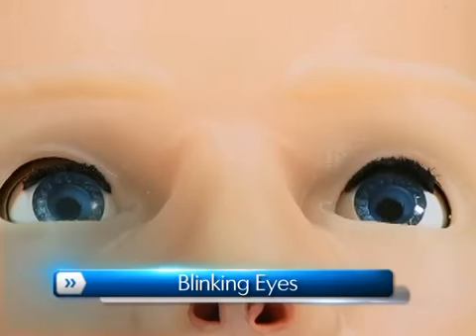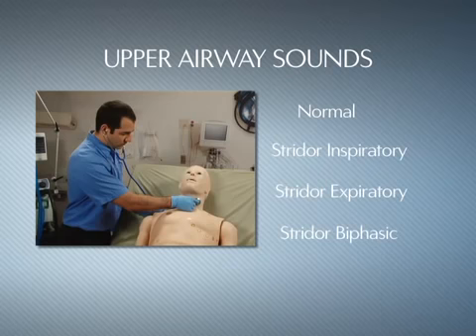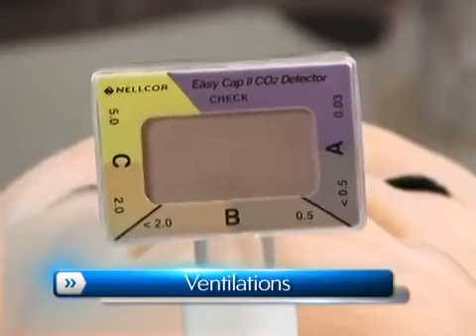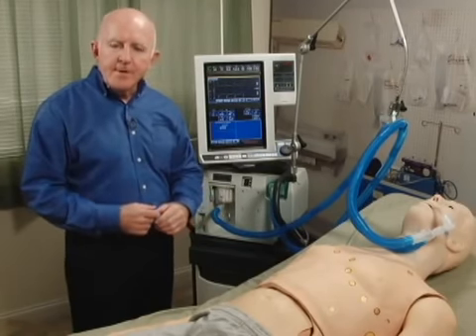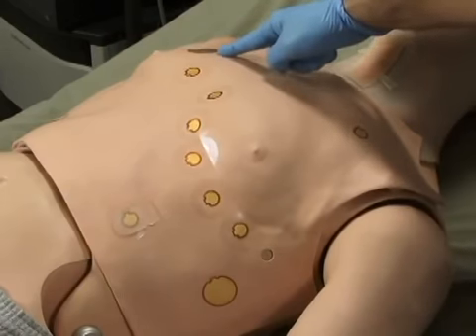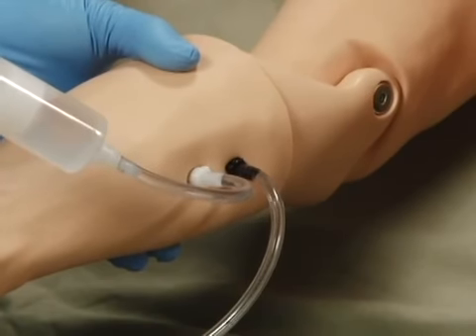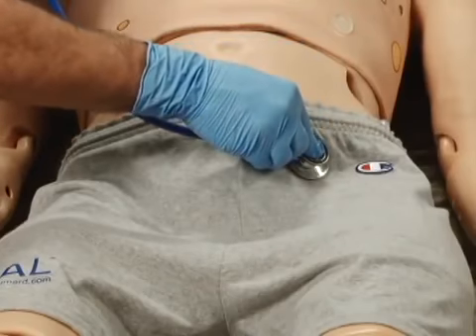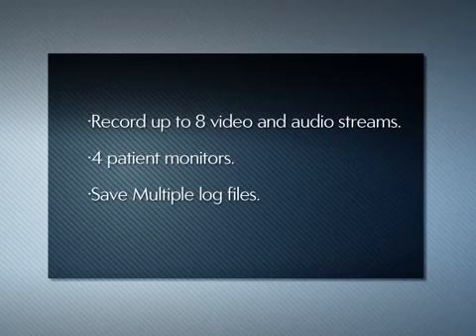HAL® S3201 Features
HAL® S3201 – это революционный тренажер неотложной помощи. Технология Tetherless Simulator позволяет коммуникациям, компрессору и источнику питания находиться внутри HAL®, устраняя внешние трубки и провода. HAL® постоянно работает во время транспортировки, что позволяет проводить обучение в рабочей среде. Транспортировка может осуществляться от имитированного места происшествия до клиники, в отделение интенсивной терапии или любое другое. При этом на протяжении всего процесса медицинские работники диагностируют и стабилизируют его состояние с использованием реального оборудования для мониторинга и реанимации. Контроль и управление HAL® осуществляется на расстояниях до 300 метров, а также между помещениями и этажами обычных зданий. HAL® плавно переходит между физиологическими состояниями в ответ на команды с беспроводного ПК.